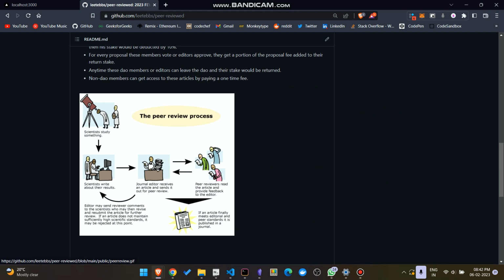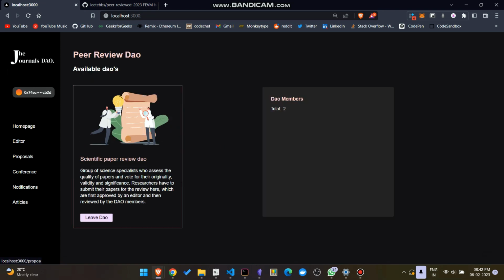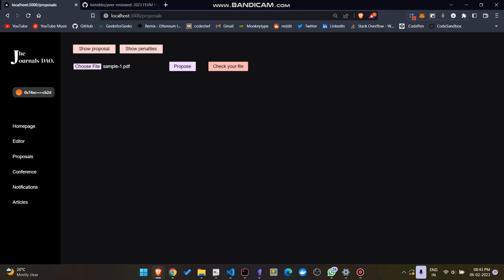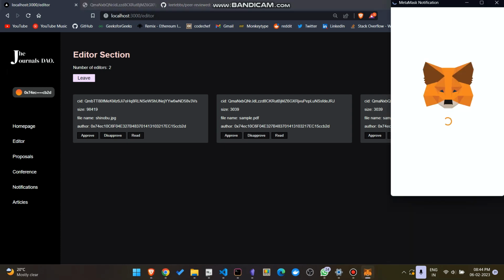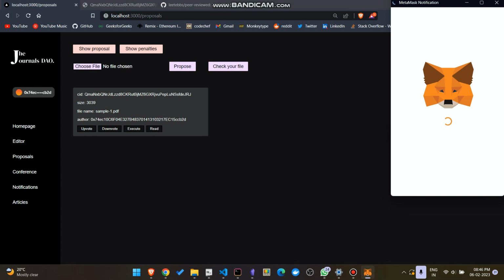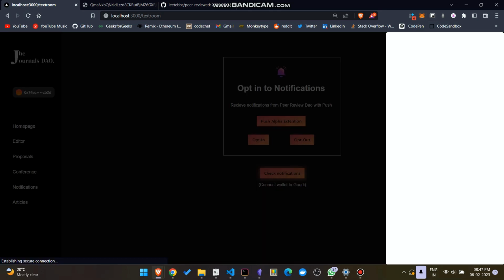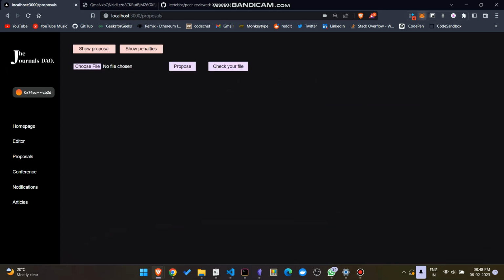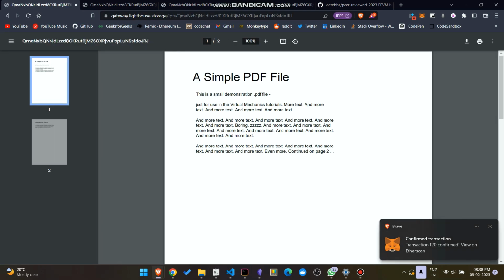The Journals DAO